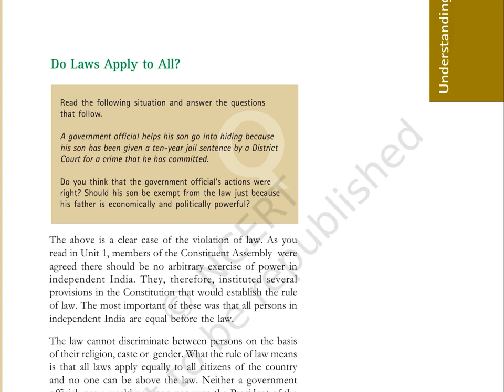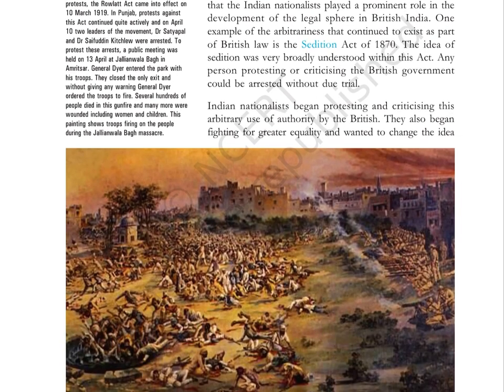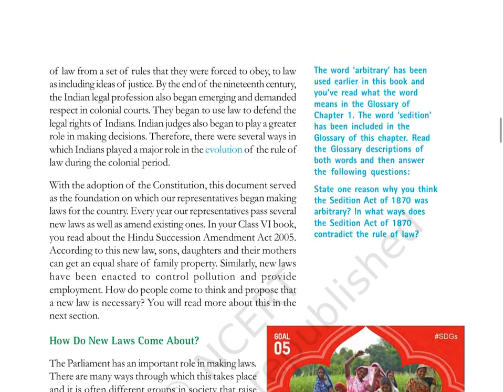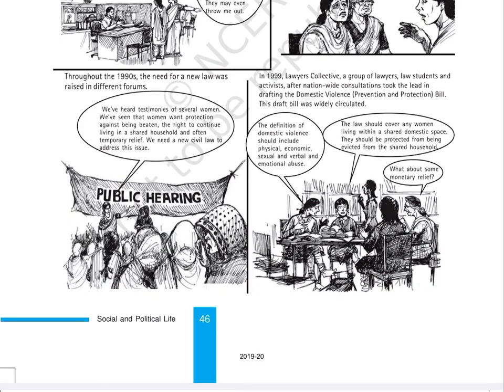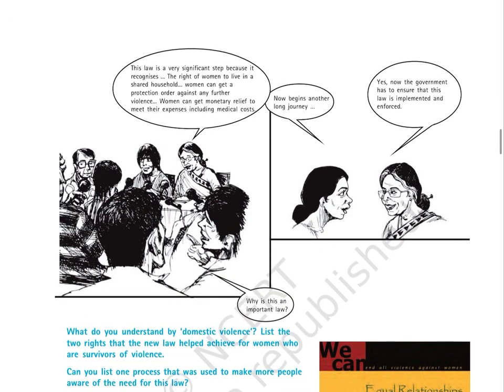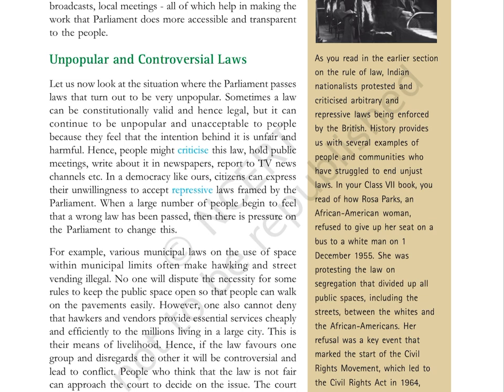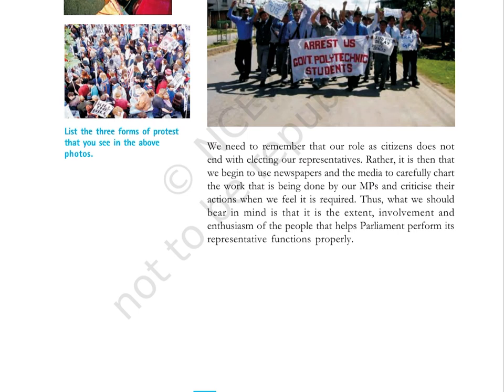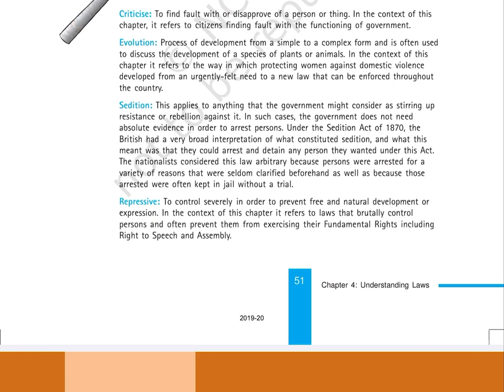Understanding Laws Class 8 Chapter 4, SOCIAL AND POLITICAL LIFE lll